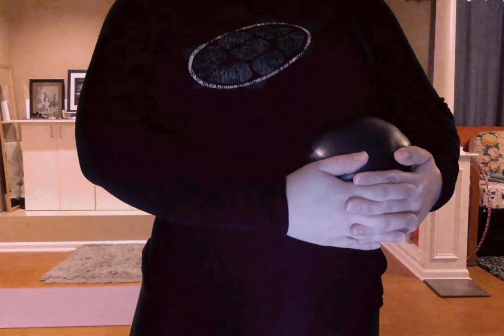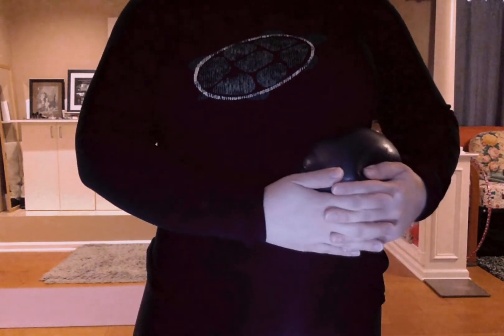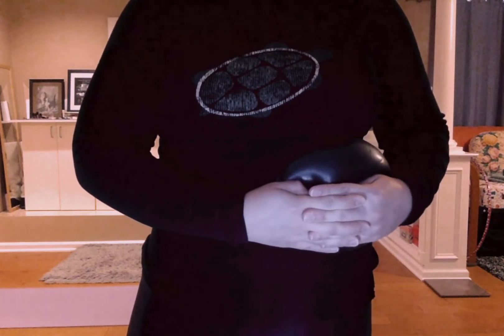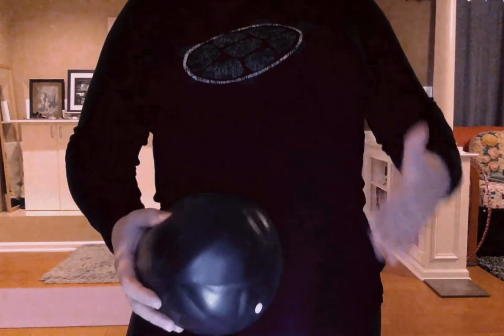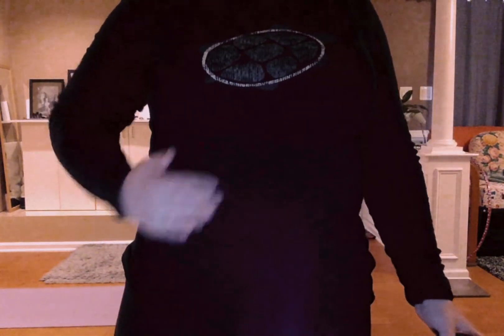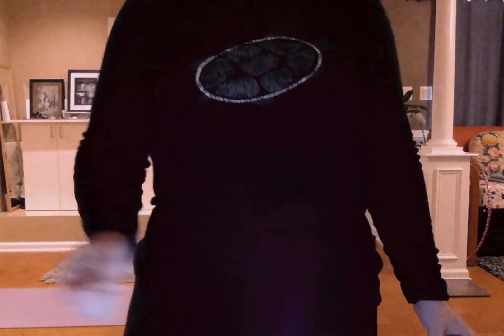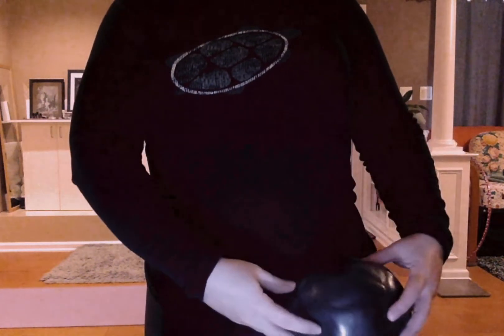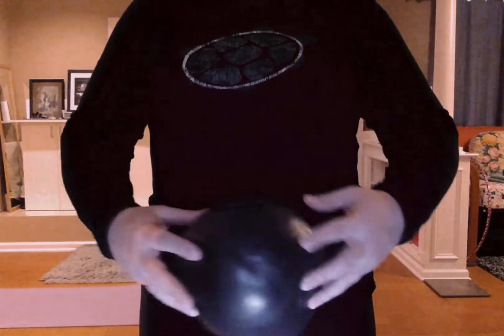Lymphatic Massage (drainage) full body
Full Body lymphatic activation (self massage-fast). The lymphatic system drains those substances that can not be drained/reabsorbed by the blood system. It plays a vital role in our immune system and how the body systems function in general. It is the unsung hero of the body. But we tend not to pay it attention until there is significant disfunction.  Lymph fluid (lymphatic loads) contain water, proteins cellular debris, and long-chain fatty acids. Manual Lymphatic Drainage (MLD) MLD improves activity of the lymph vessels through mechanical stretch of lymph collectors. It increases lymph production, stimulating the intake of lymphatic loads into the lymphatic systems. MLD also decreases sympathetic mode and promotes parasympathetic response among other benefits. Here is quick and dirty version to stimulate the system. You can also find this on Osulatherapeutics.com
Contraindications:
GENERAL: Absolute- acute systemic infections, cardiac edema, acute bronchitis, acute DVT (Relative-consult physician if you have malignancies, bronchial asthma, hypertension)
NECK: Absolute- cardiac arrhythmia, carotid-sinus-syndrome, hyper/hypothyroidism, hx of stroke
ABDOMEN: CHF, Pregnancy, dysmenorrhea, ileum, diverticulosis, diverticulitis, aortic aneurysm, recent abdominal surgery, IBS, post DVT (abdomen) unexplained pain
-Academy of Lymphatic Studies

As always before you participate in any intervention consult your physician. This does not serve as medical advice and/or treatment.